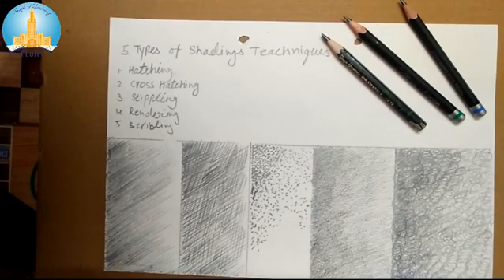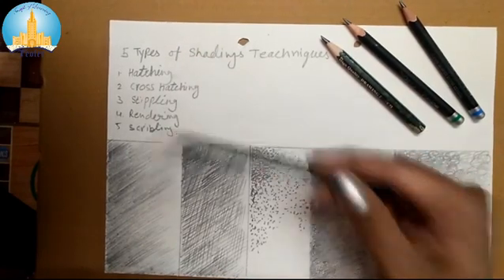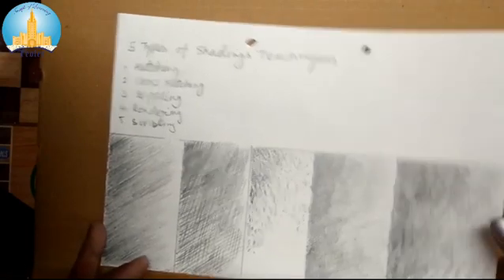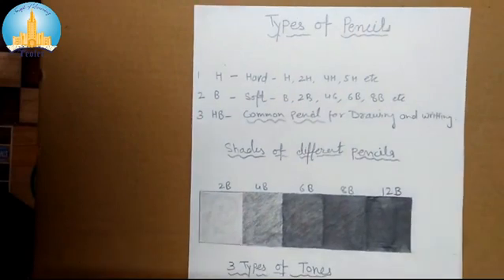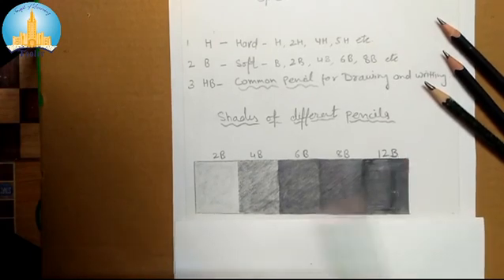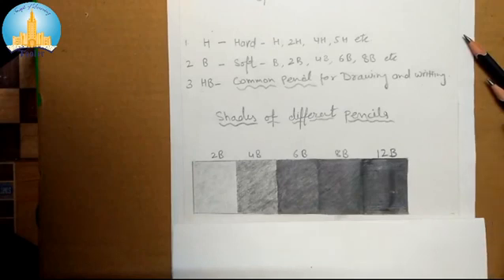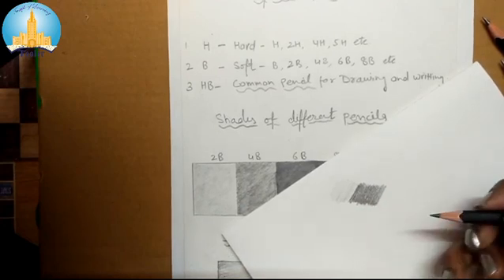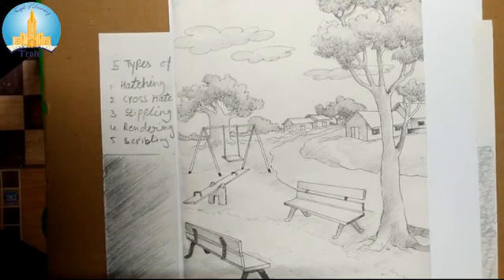How to Shade with Pencil (Part 2) | Basic Pencil Shading | Drawing Exercises | Basic Drawing Lessons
Art & Craft Lesson 5 - Grade 4 to 8 - "Basic Pencil Shading"

Basic techniques of Pencil Shading – Part II

Learning to paint can relieve stress, anxiety and helps to maintain good mental health.
In this guided video by Team Teoler you will learn about how light and shadow determine the way you shade your drawing. Also, you will learn about the types of pencils and when to use them. Finally, it shows the different techniques to use to shade your drawings.